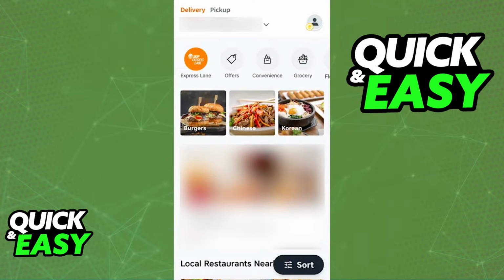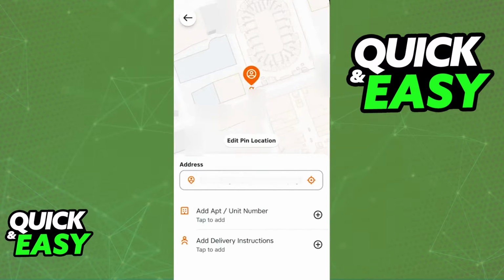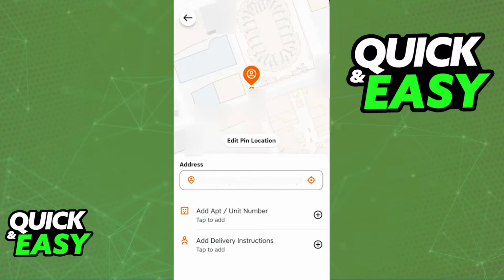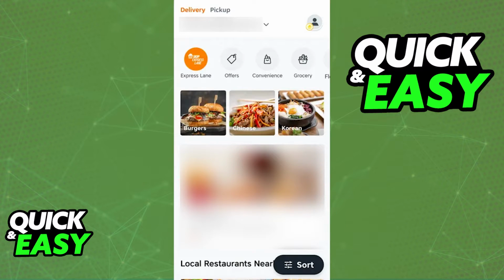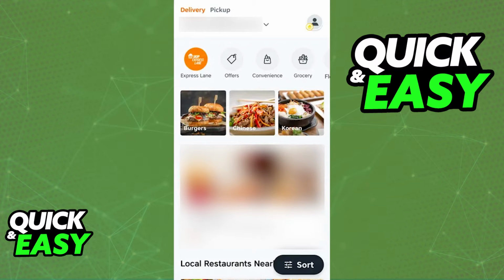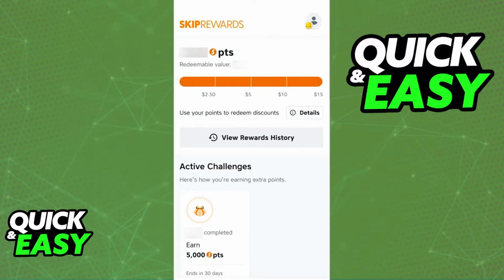How To Use Skip The Dishes App (2025) - Full Guide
In this video I will solve your doubts about how to use skip the dishes app, and whether or not it is possible to do this.

Welcome to the video: How To Use Skip The Dishes App
I hope I have helped you with the video!